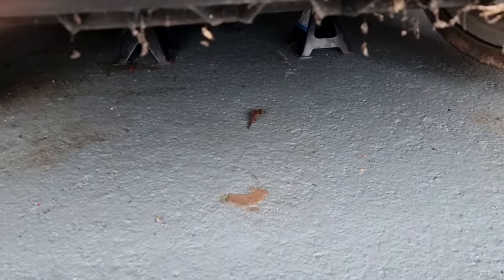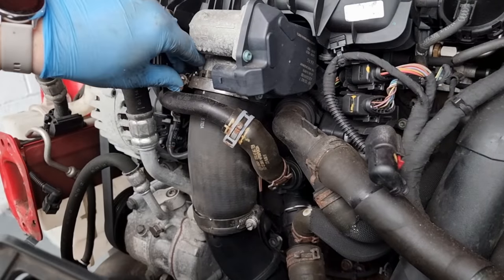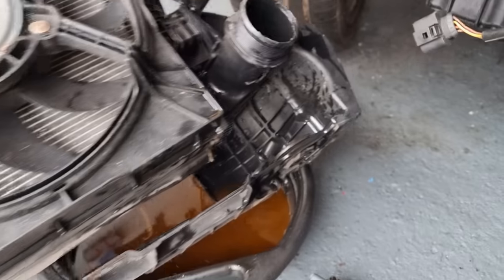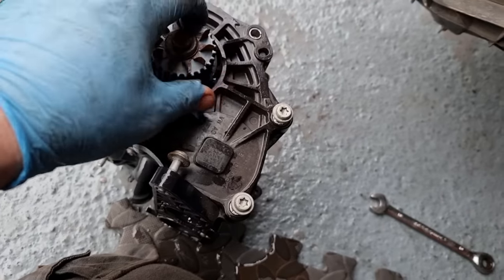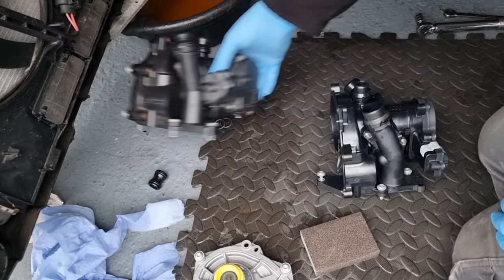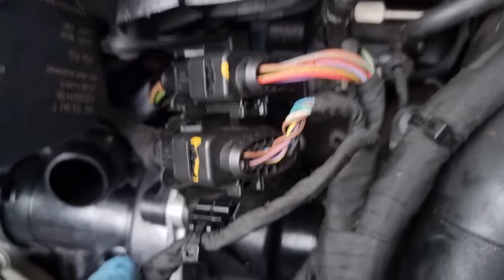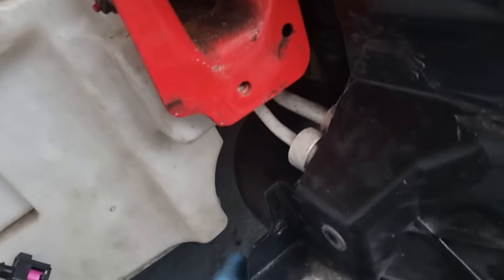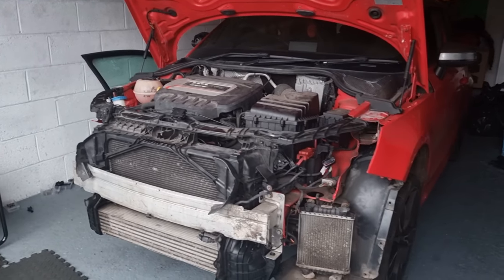Audi S1 Quattro Water Pump and Thermostat Replacement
In this video, we find out where the water leak is coming from on my crash-damaged Audi S1 Quattro.  This would be exactly the same part on a VW Golf R, After a little research, this seems to be a common problem with all Vag-related engines. Surely VW would fix this as part of a recall. Yet again I've saved an absolute fortune fixing the problem myself. The thermostat and water pump weren't cheap but they needed to be replaced.

I bought a crashed damaged, 228bhp Audi S1 Quattro. I've wanted one of these cars on the channel for a very long time. These are very rare cars on the salvage market, so I was very lucky to win this absolute monster of a car. Let's hope the car actually drives. I thought after the Audi 1 project it was all over but 2022 is going to be a massive year.

Hilka panel beating set
Ball Joint Removal Folk
Inner TieRod Removal Tool
Terminal Attachments
Screw Extractor Bits
Hook Tools
Coil Removal Tool
Sylstar Led Floodlight
Terminal Removal Keys

This series will follow me on the journey through buying damaged salvage repairable Cars from an auction.  Then restoring back to their former glory.
Flipping them to make a profit to buy more higher-end cars. Follow my dream of owning a supercar.